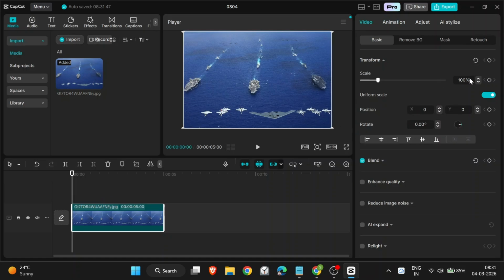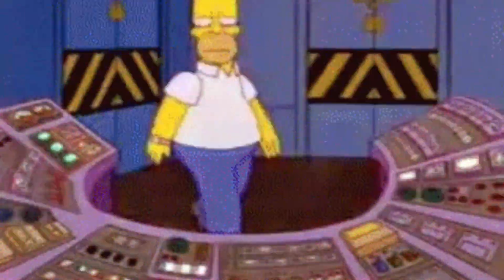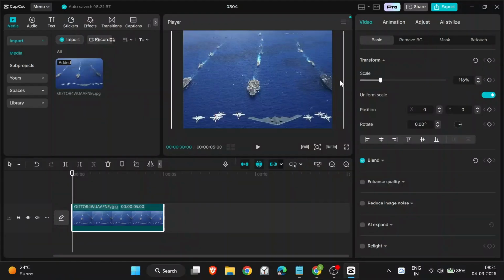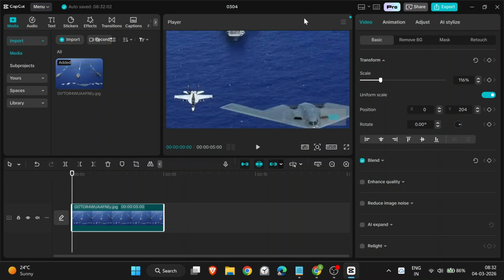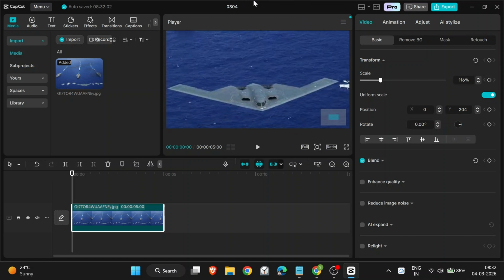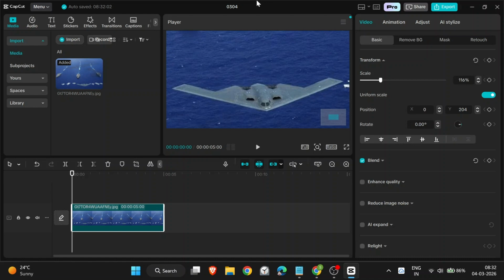CapCut Is Not Working Today?! Here’s What’s Happening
Are you experiencing issues with CapCut today? You're not the only one! In this video, we delve into the current problems affecting the CapCut app and what you can do to troubleshoot them. From connectivity issues to app updates, we’ll cover all the possible reasons why CapCut might not be functioning as expected.